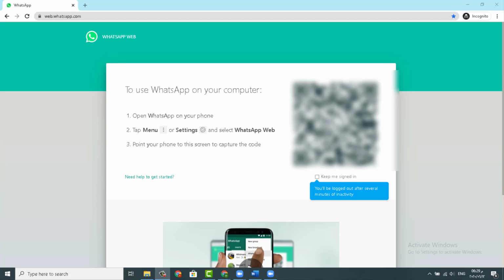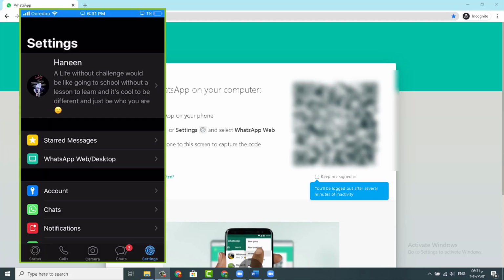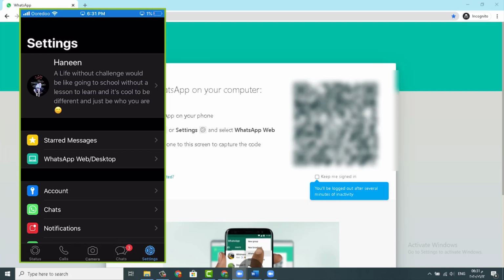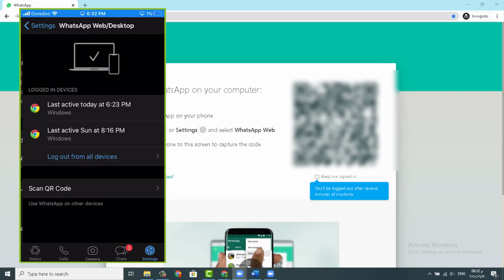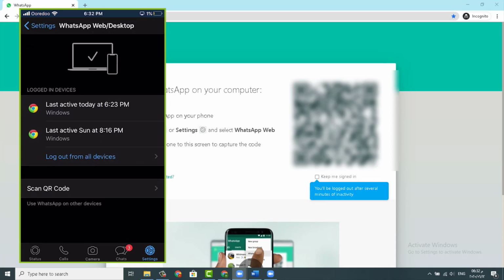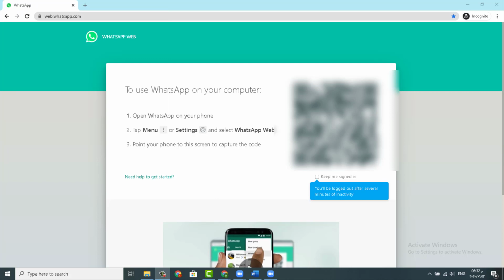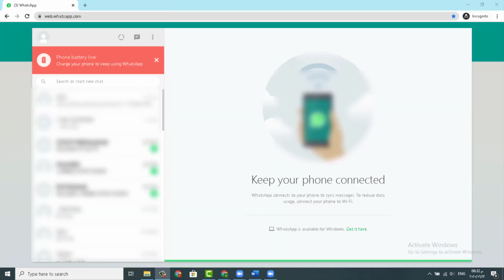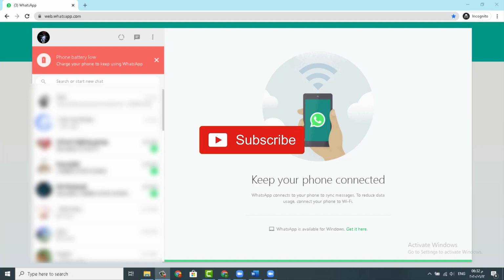How to Connect Your WhatsApp To Your Laptop/Computer I *Blue*_Tutorials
In Todays viedo we will Learn How to Connect Your WhatsApp To Your Laptop/Computer